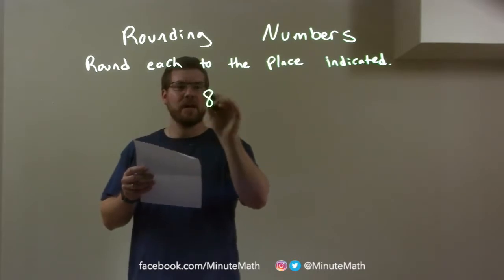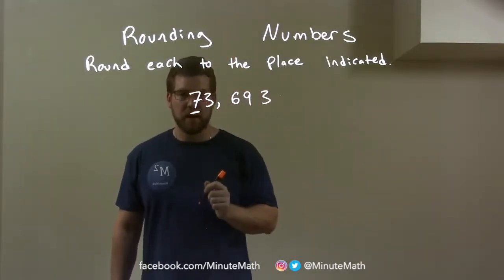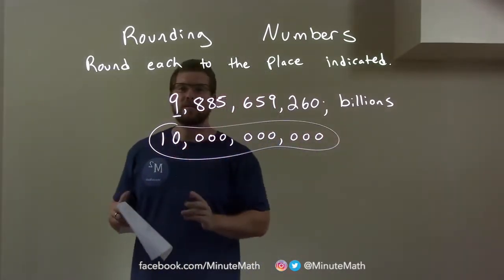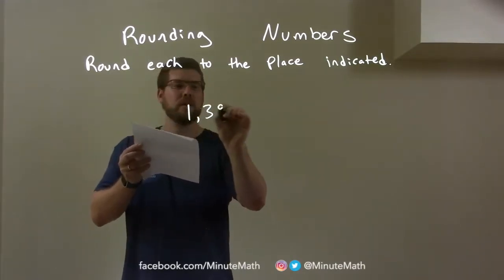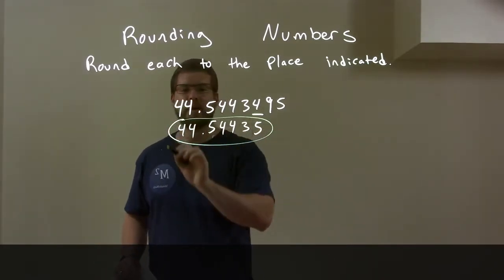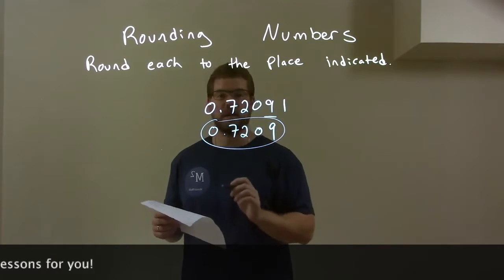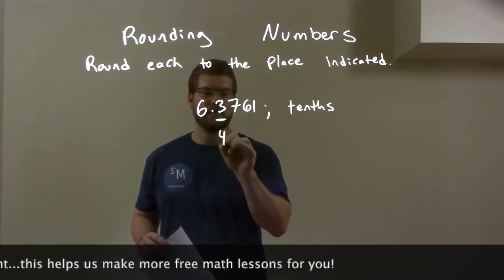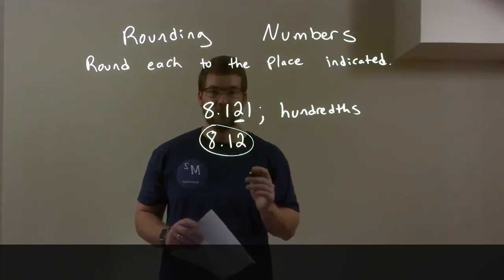Rounding Numbers | 24 Examples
I give 24 Examples of Rounding Numbers with a video math lesson. This helps students learn how to round numbers with repetition. roundingnumbers rounding pre-algebra